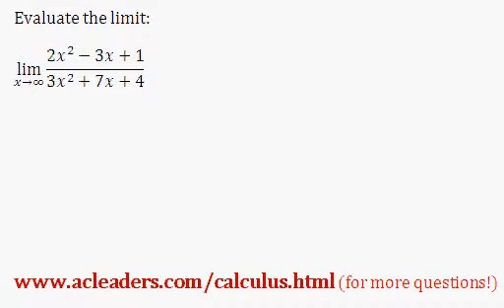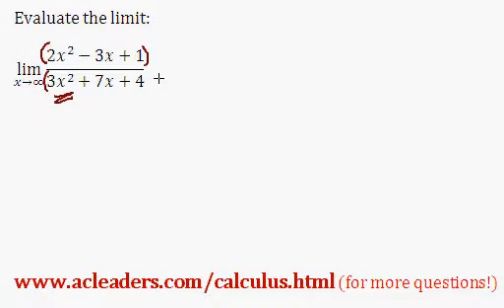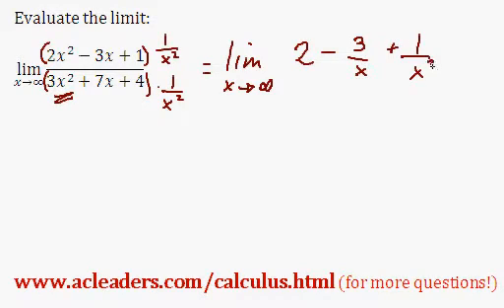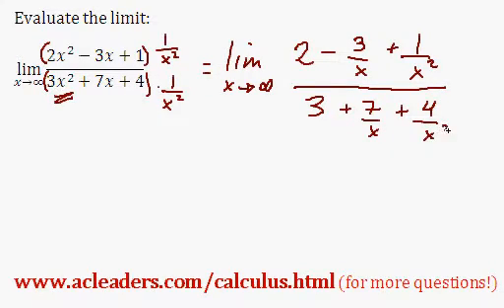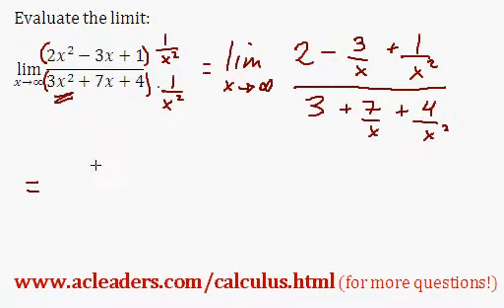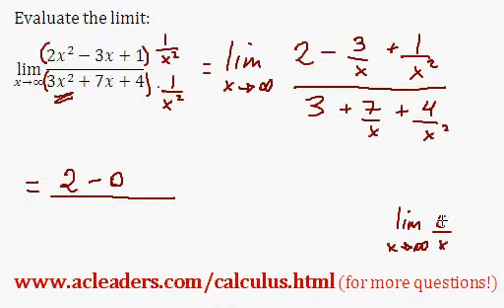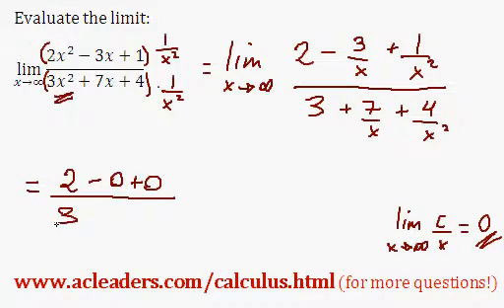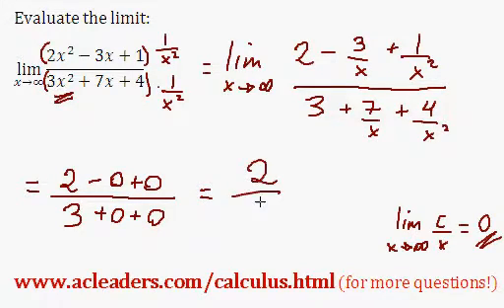LIMITS - Evaluating the limit of an expression as 'x' approaches infinity - EASY!!! (pt. 5)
Evaluating the limit of a rational expression as 'x' approaches infinity.